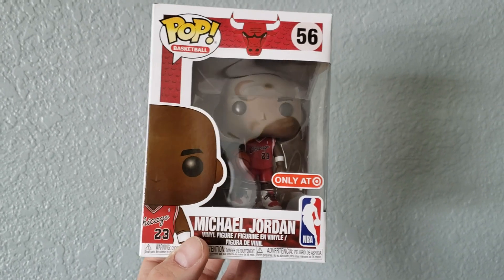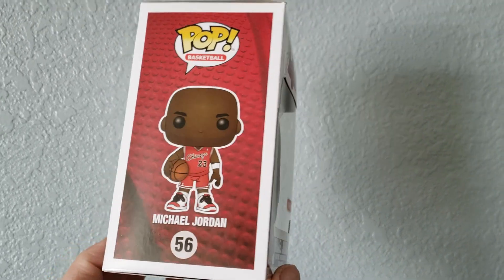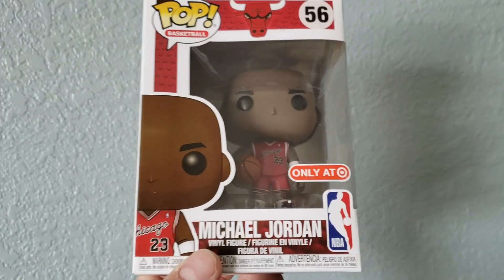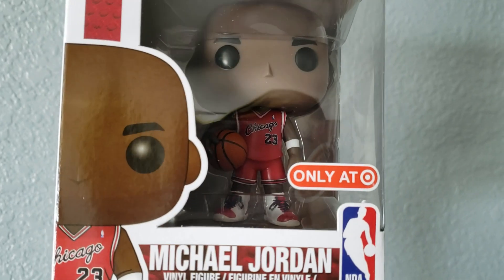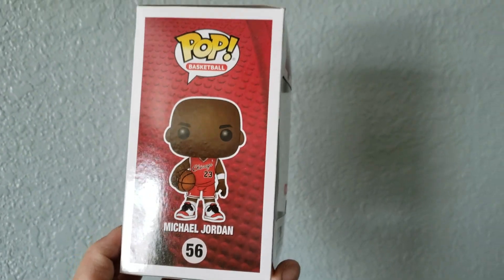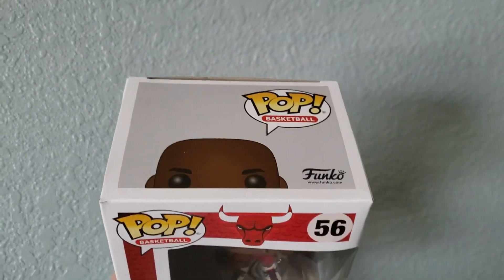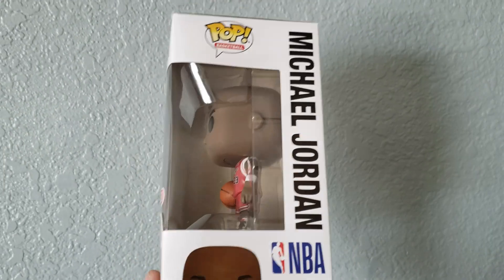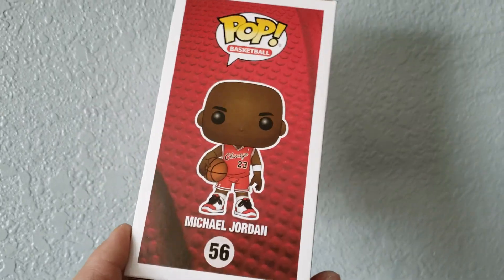Target Exclusive Michael Jordan POP Pick Up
I was super excited to find this at Target.